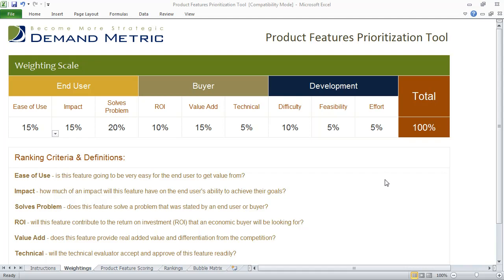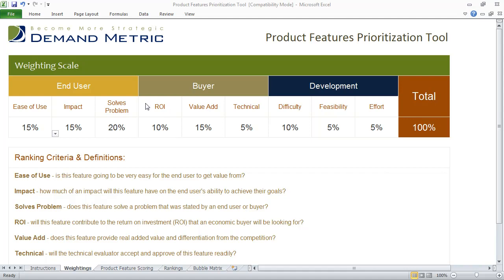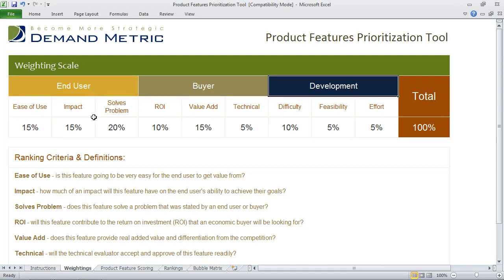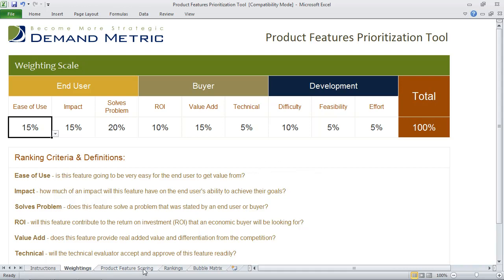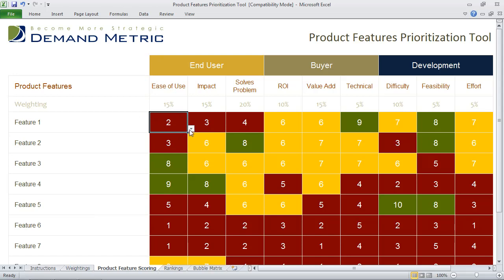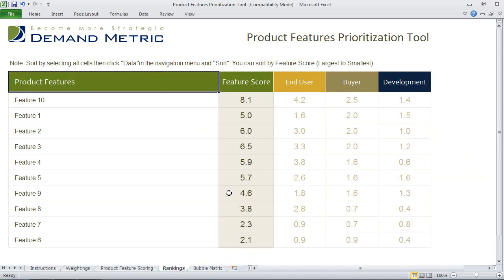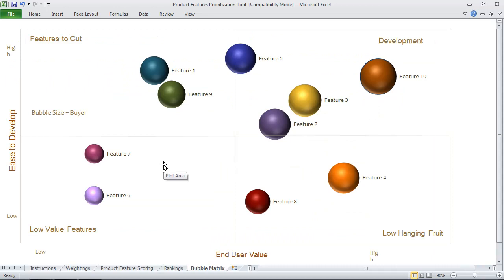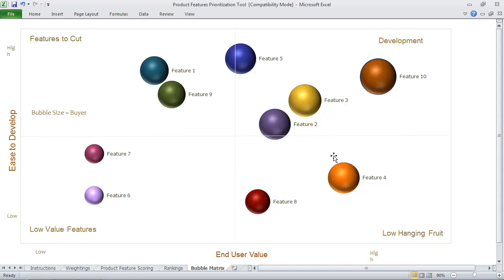Product Features Prioritization Tool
Use Demand Metric's Product Features Prioritization Tool to select the best features for your next product release.